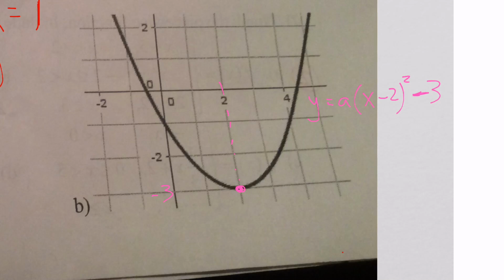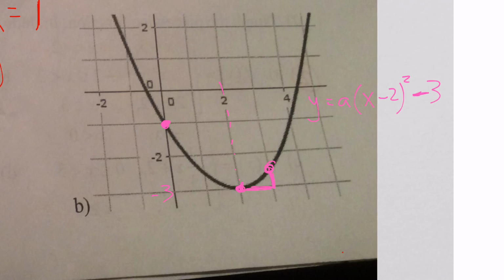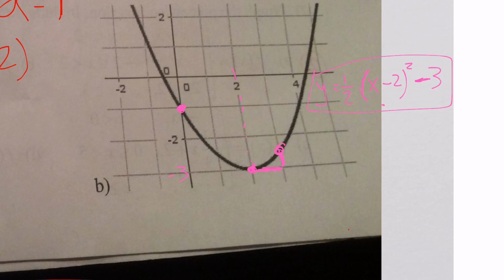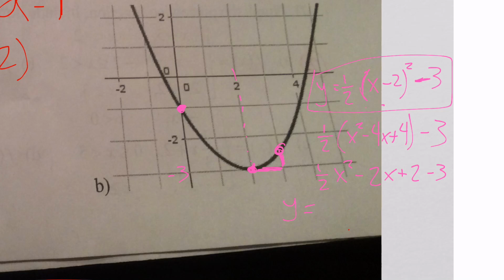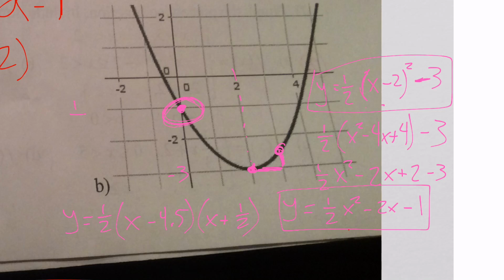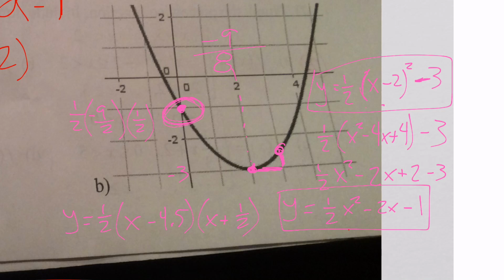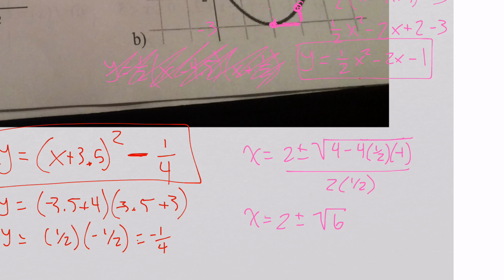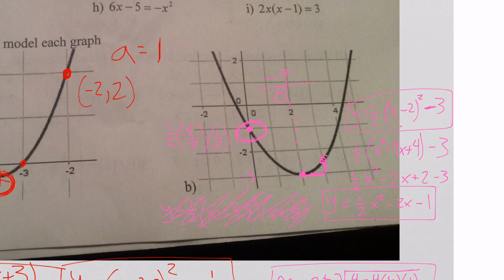A2H MER 16B